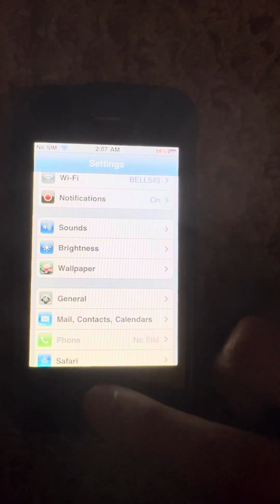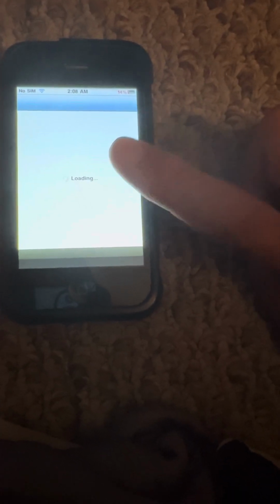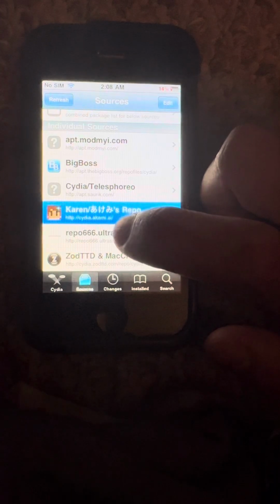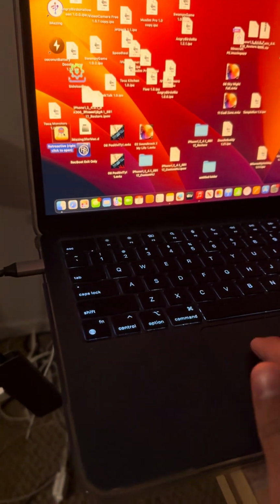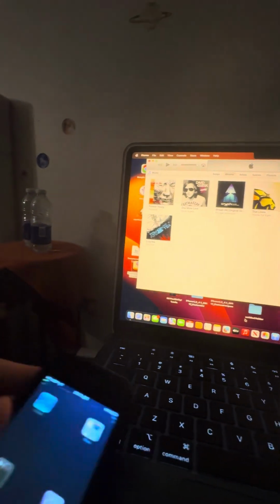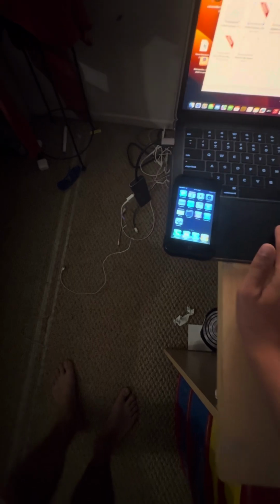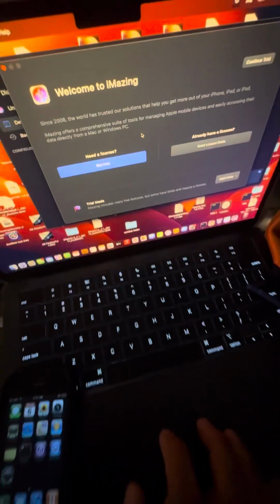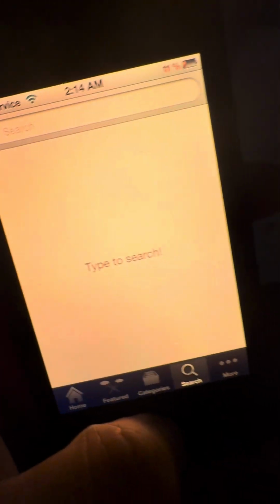How to download apps on iOS 4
This should work on iOS 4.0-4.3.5

Devices that can run iOS 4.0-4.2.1:

iPhone 3G

iPhone 3GS

iPhone 4

iPad 1

Devices that can run iOS 4.3 include:

iPhone 3GS

iPhone 4

iPad 1

iPad 2

* means it￼ excludes the 8GB*

You will need a computer a ￼ jailbroken device running iOS 5 or 6 and the iOS 4 device to also be Jailbroken
Unfortunately some apps will give you ￼errors installing them